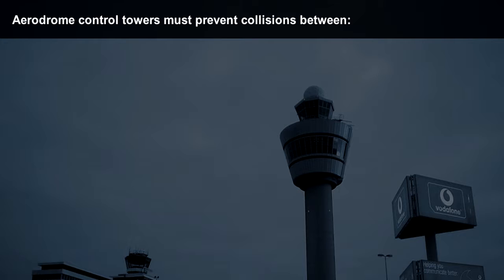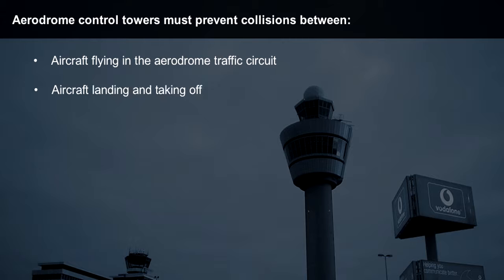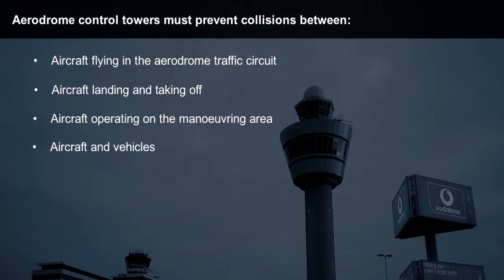ATPL Training Air Law #72 Aerodrome Control Services Aerodrome Control Service